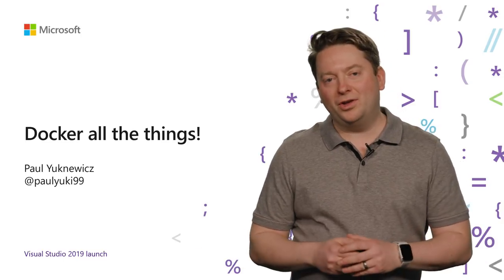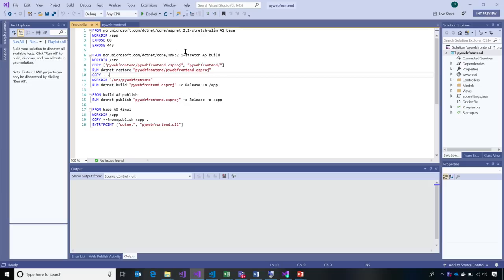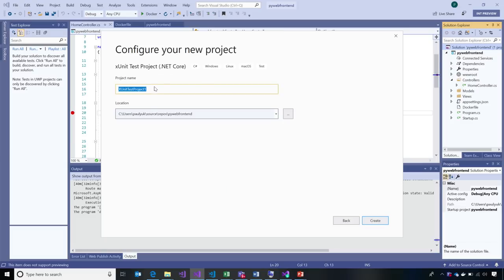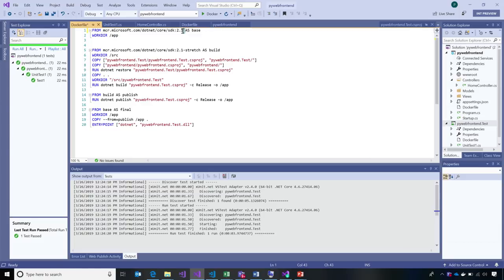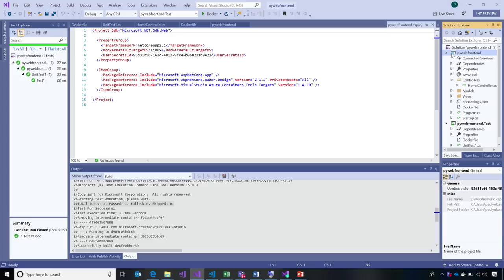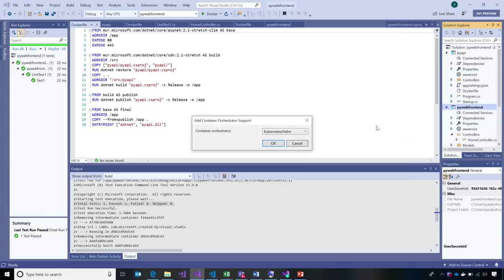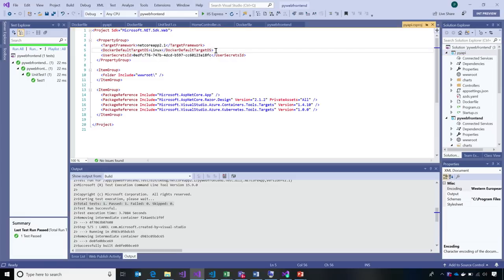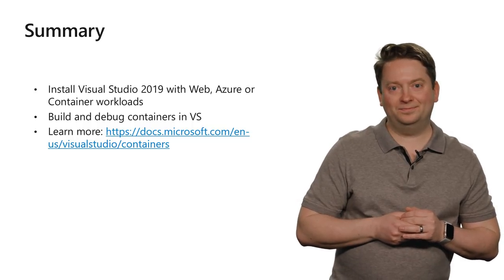Visual Studio 2019 Launch: Docker all the things!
Gone are the days of "works on my machine". See how build container-based applications with ease using Visual Studio 2019, Docker, and Azure.